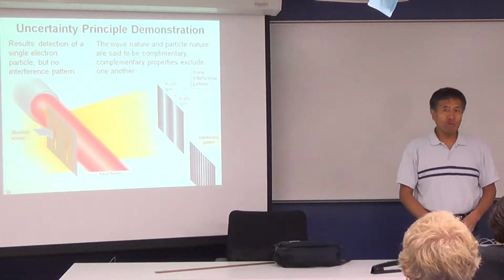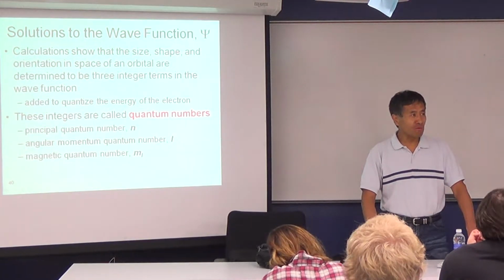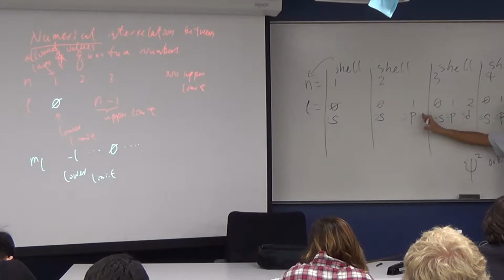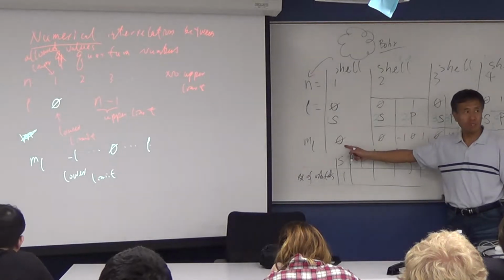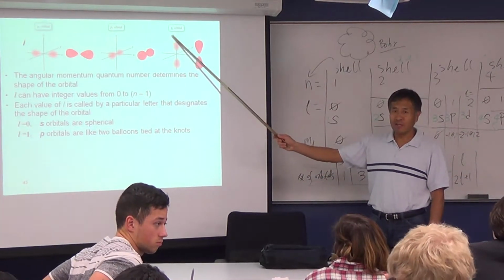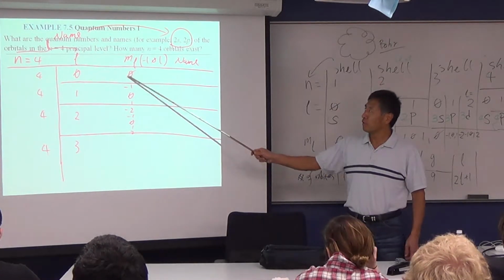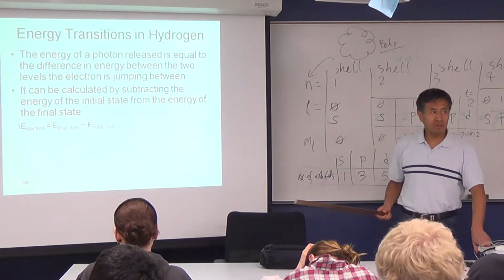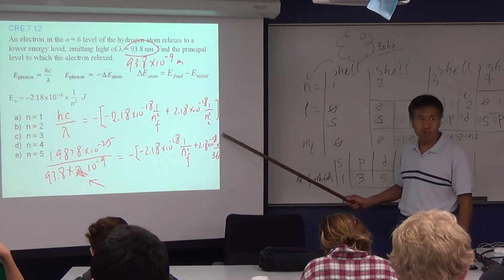Chapter-7 (Quantum Mechanical Model of the Atom) Part-2 of 2